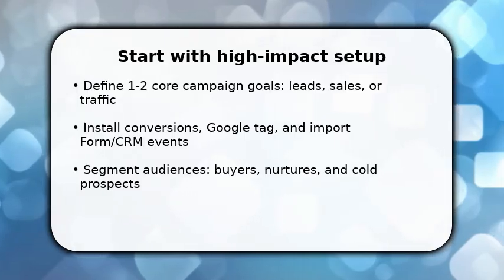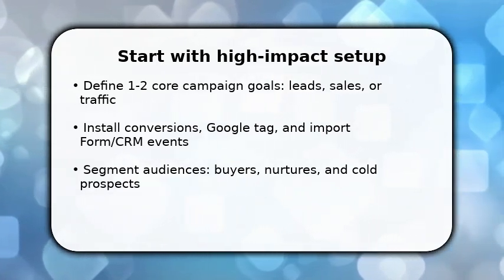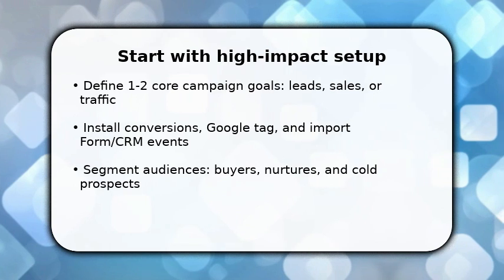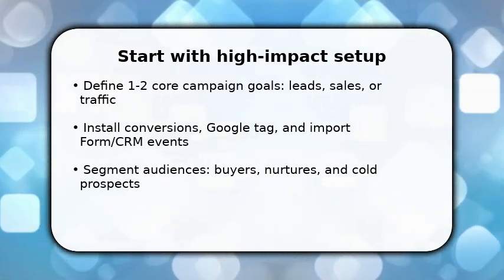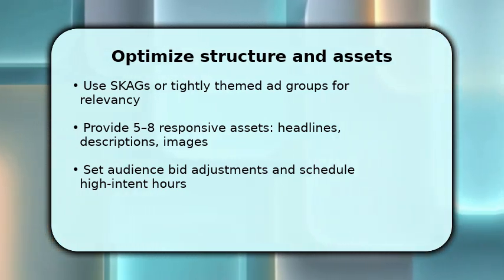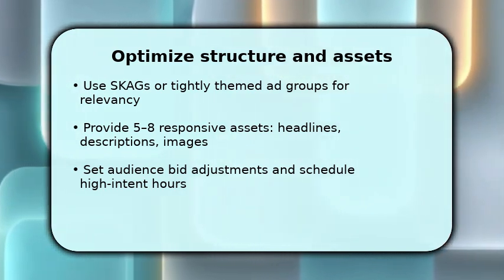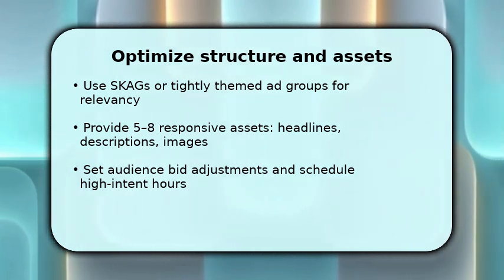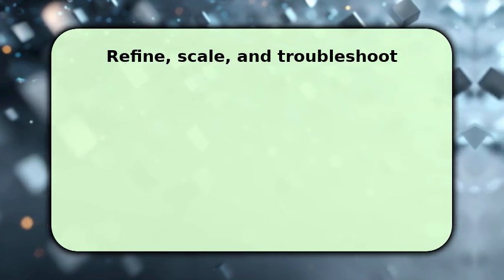How to Make Your Google Ads More Effective (updated)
How to Make Your Google Ads More Effective (updated) | 🔒 Surfshark VPN Deal — Stay private and secure. $1.99/mo + 3 Months Free ▸

Discover the latest strategies to enhance your Google Ads campaign effectiveness. This video provides actionable insights into optimizing ad spend, targeting precision, and conversion rates for better ROI.

Google Ads, ad optimization, target audience, conversion rate, ROI improvement, campaign strategy, spend efficiency, PPC advertising, keywords selection, performance tracking